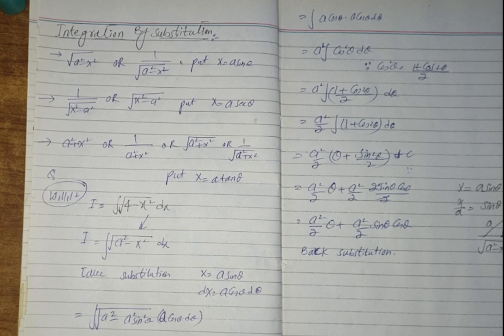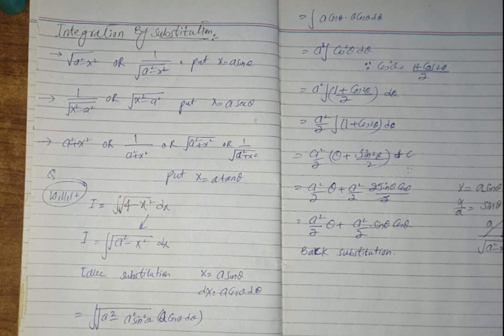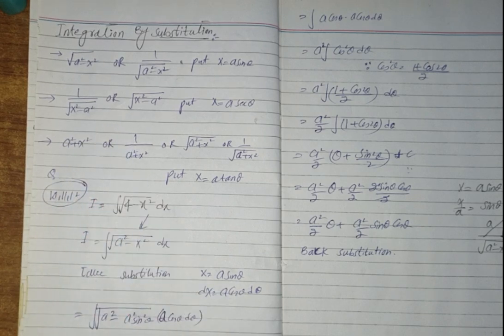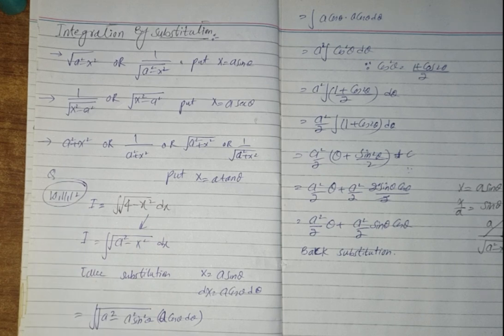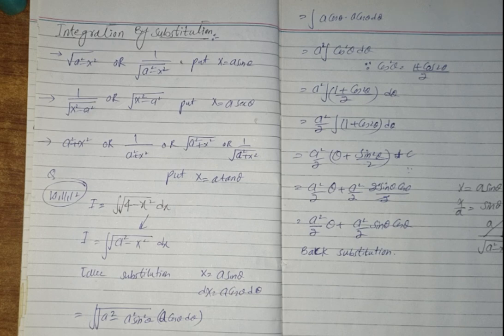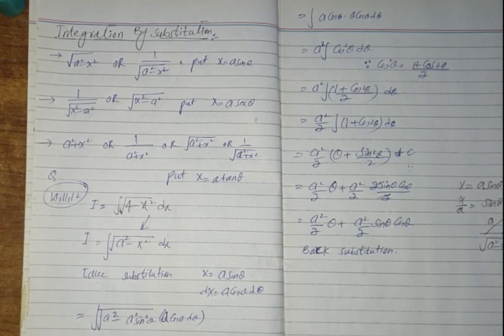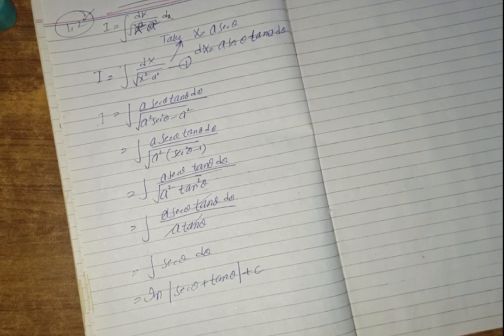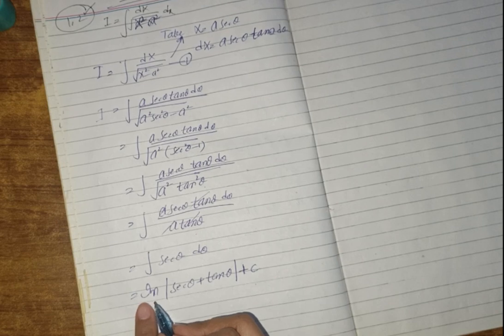Lec 3/1 "Mastering Integration: Techniques and Applications Explained"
In this lecture, we explore the fundamental techniques of integration, from basic rules to advanced methods like substitution and integration by parts. Through step-by-step examples, you'll gain a solid understanding of how to solve integration problems effectively.

Integration by substitution
Integration techniques
integration by parts
calculus 1
definite integration
anti derivative